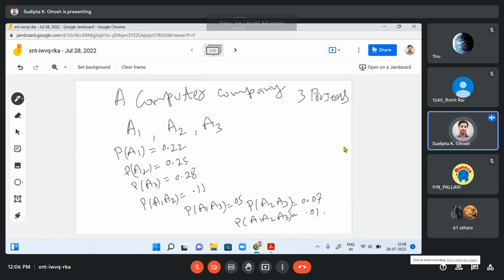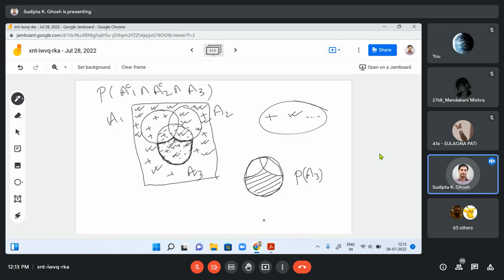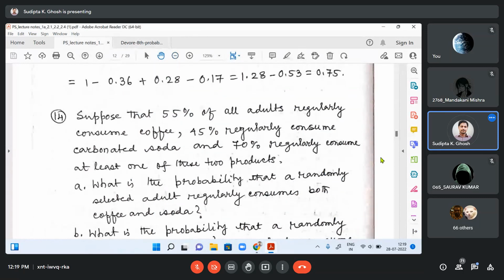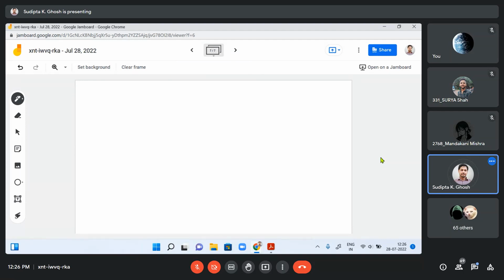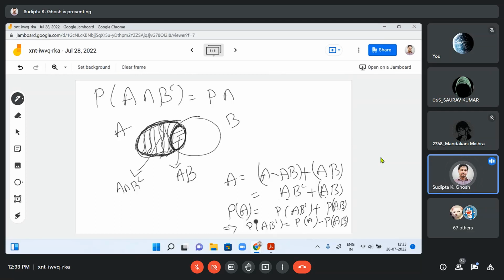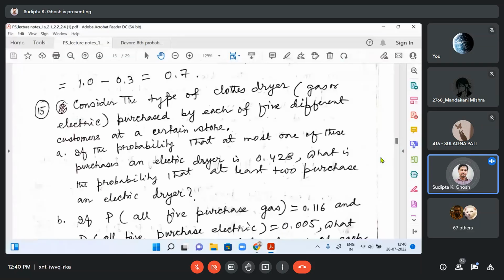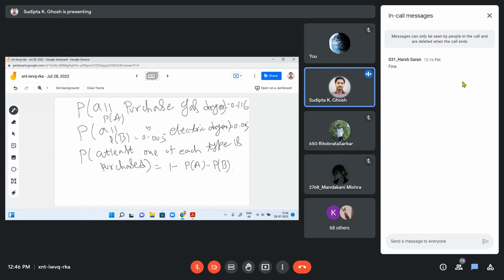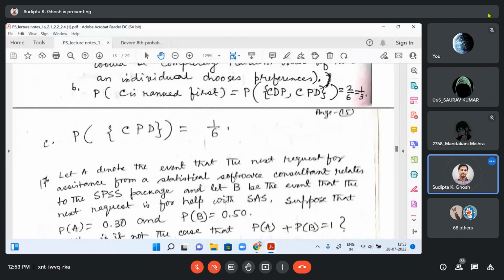PS || 28 JULY 2022 \\ DAY - 9